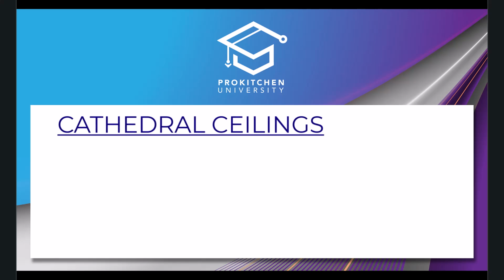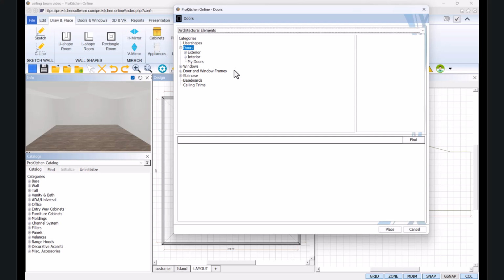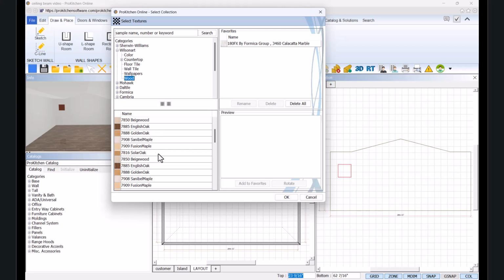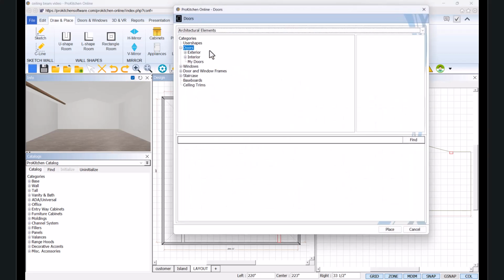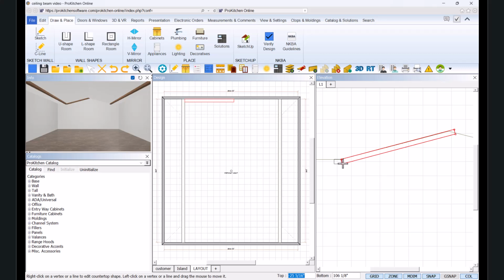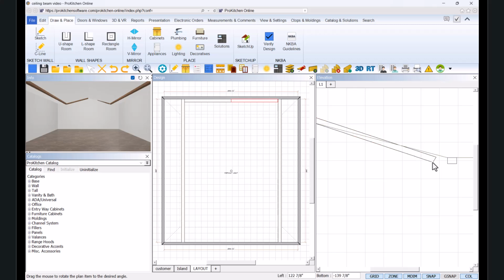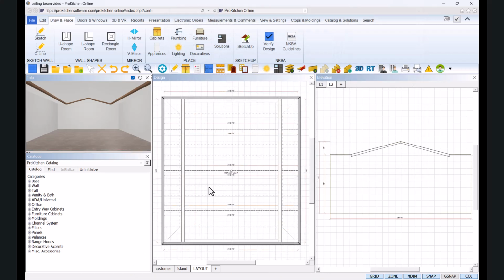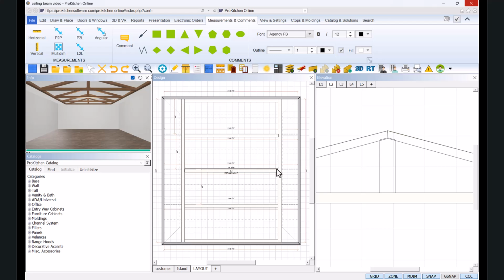Cathedral Ceilings / Angled Ceiling Beams Part 4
0:00 Intro
0:45 Create the Cathedral Shape
2:40 Create Horizontal Ceiling Beams
8:30 Create Angled Ceiling Beams
15:00 Ceiling Beams along Depth of Room